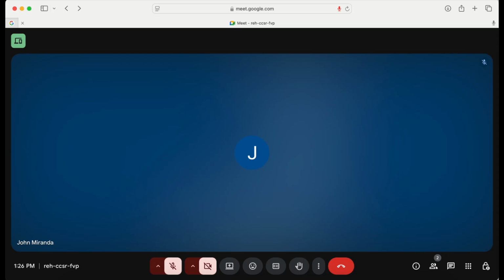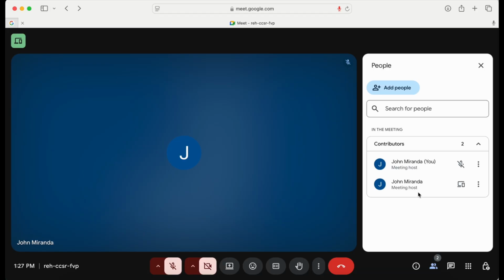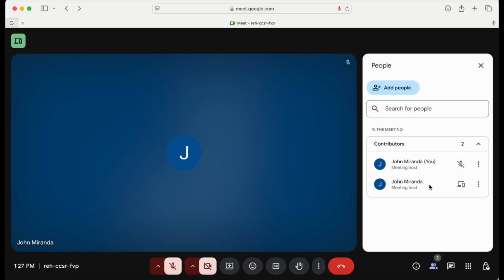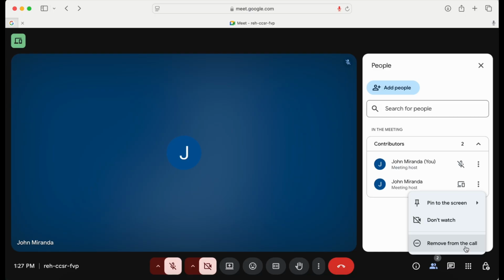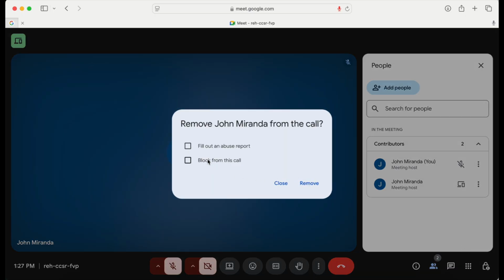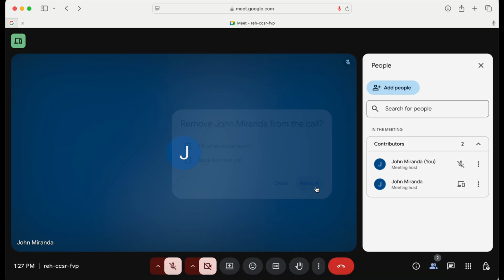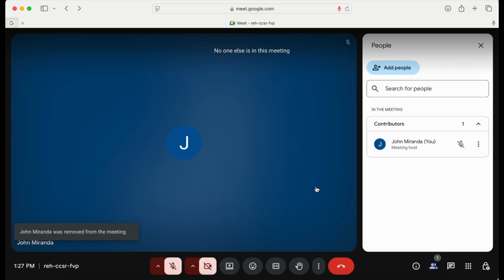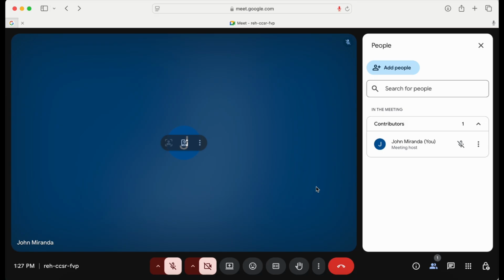How to Remove a Participant from Google Meet (Easy)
Someone causing chaos in your Google Meet? 🚫😤 Don’t worry—you’ve got the power to kick them out (politely… or not 😅). Whether it’s a class clown, a meeting crasher, or just someone who forgot to mute, this quick guide shows how to remove a participant with just a few clicks 🖱️🧹 Keep things smooth, focused, and troll-free 🎯💼